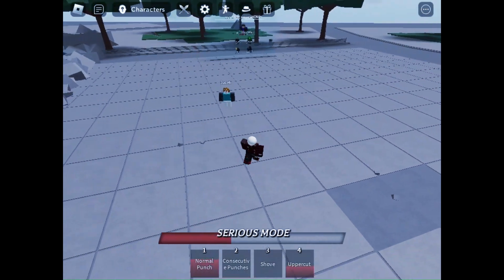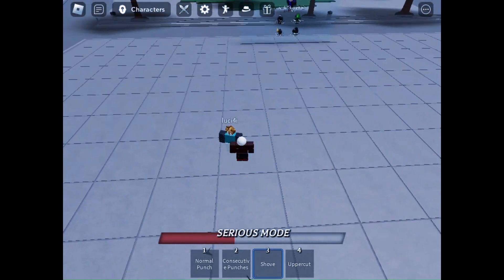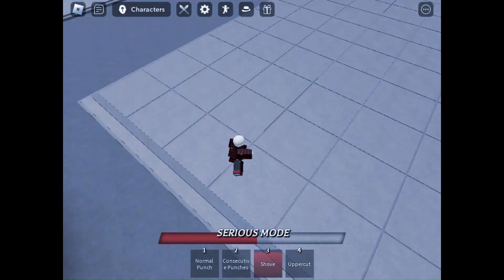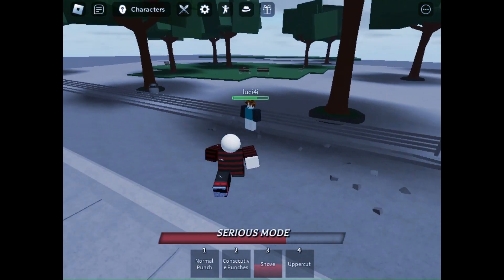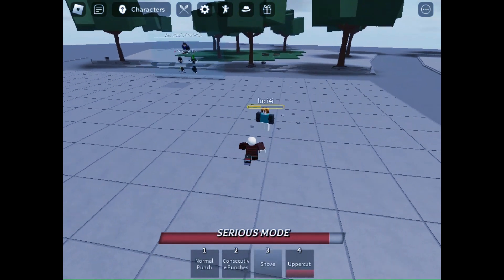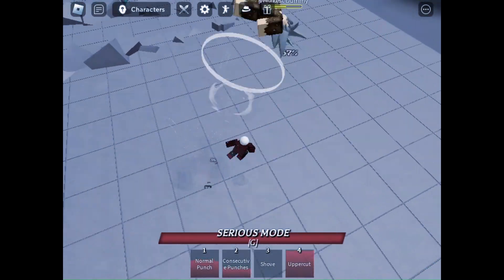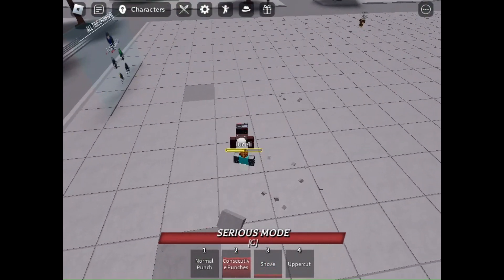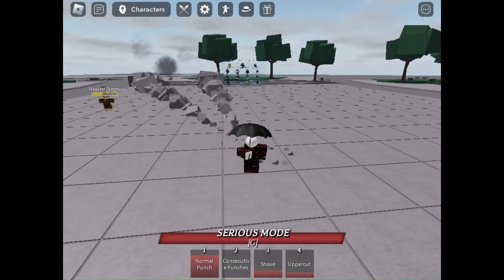another shove tech :3 [tsb]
ws